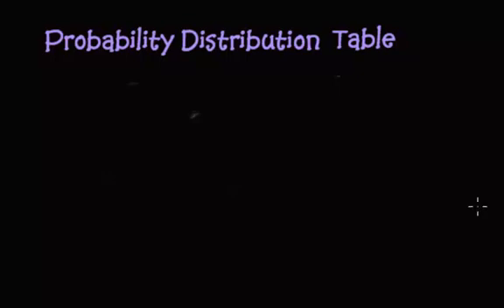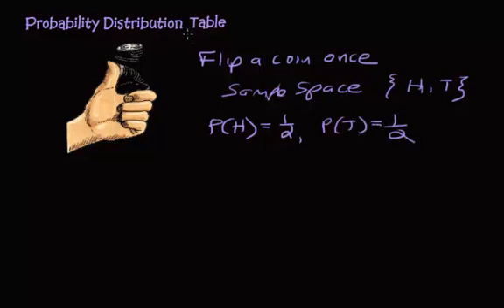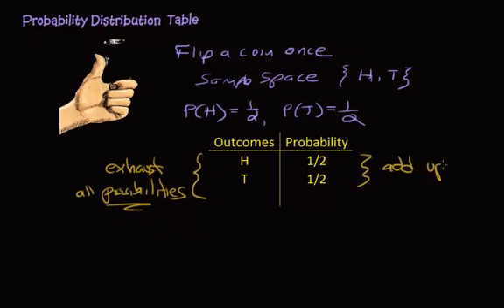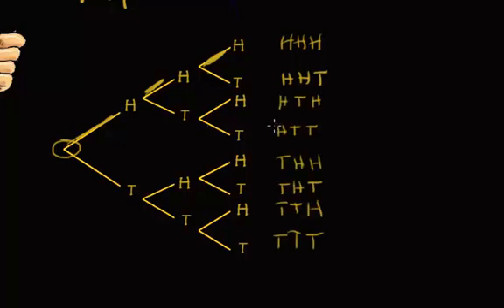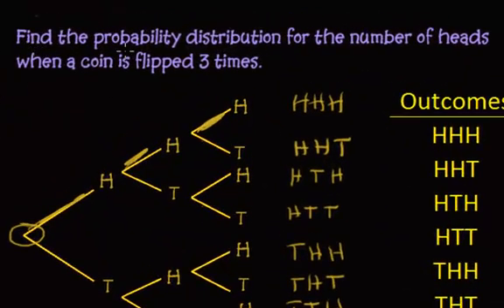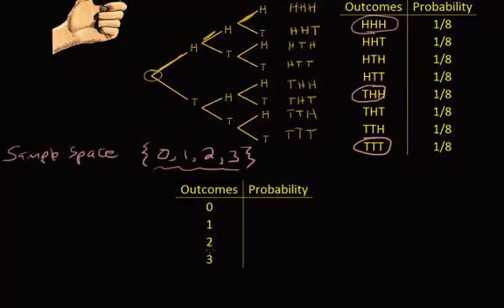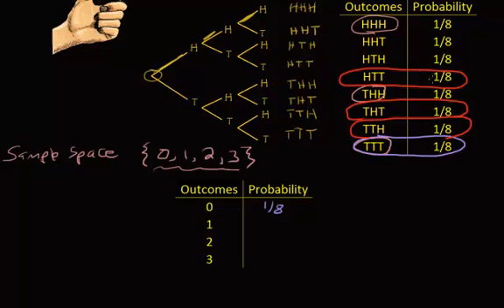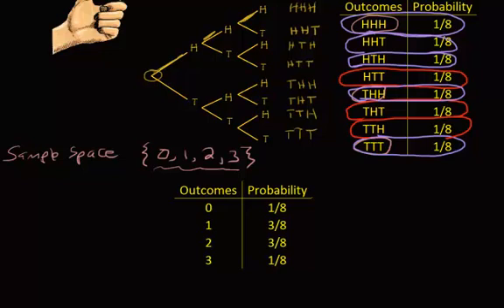Probability Distribution Table - Intro with tossing a coin 3 times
This is a basic introduction to a probability distribution table.  We use the experiement of tossing a coin three times to create the probability distribution table for the number of heads.